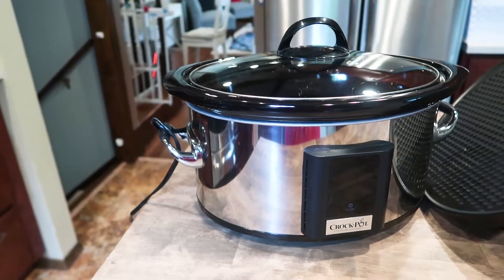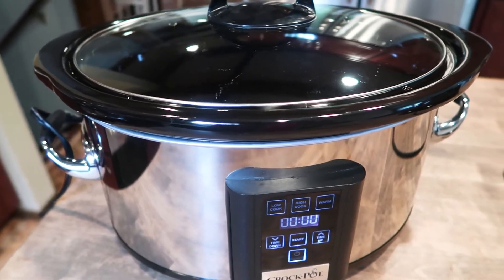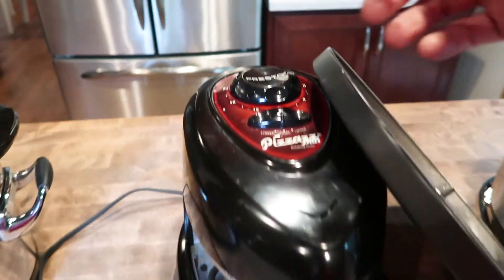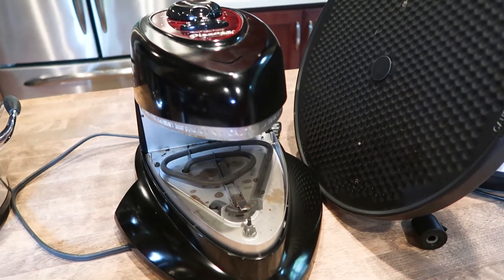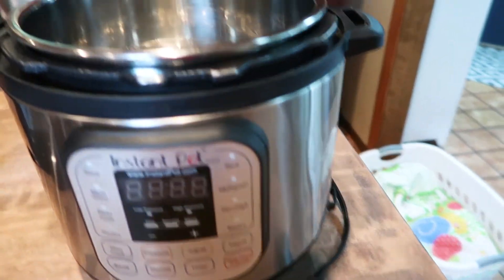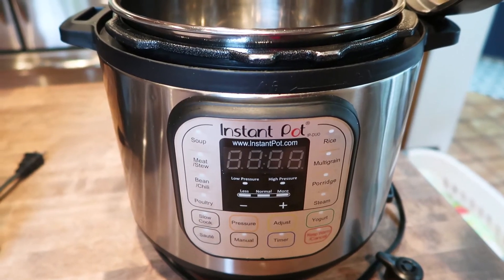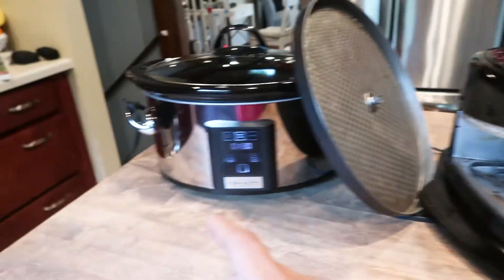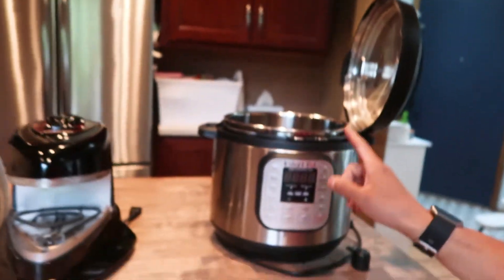🍽️ Our Favorite Kitchen Gadgets! 🍳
San shares our favorite kitchen gadgets that help us save time and get dinner on the table faster.  These gadgets are great for working parents with kids to help create healthy meals on a budget with limited time without having to stop for fast food multiple times a week or be slaving away in the kitchen for hours every night.

What are your favorite kitchen gadgets?

PRESTO PIZZAZZ PLUS: